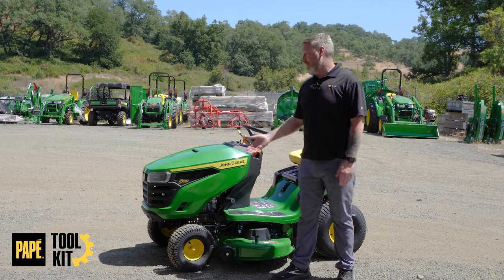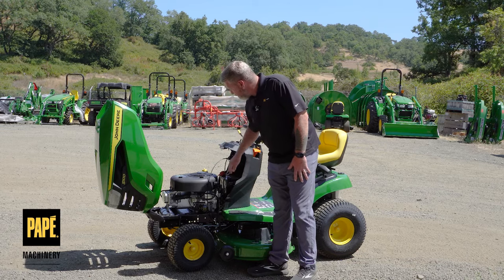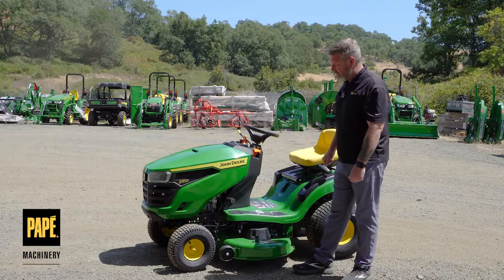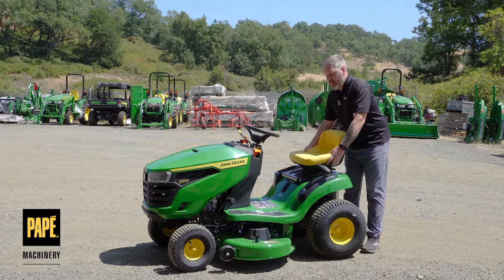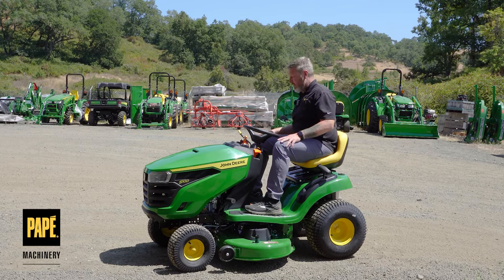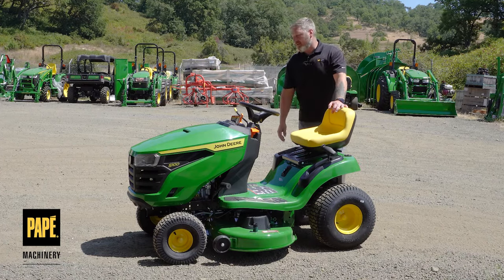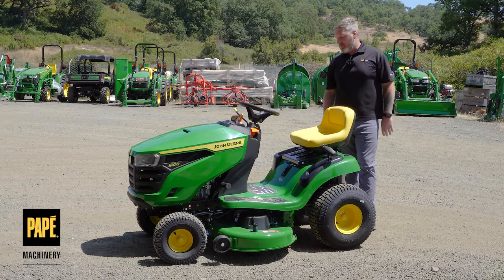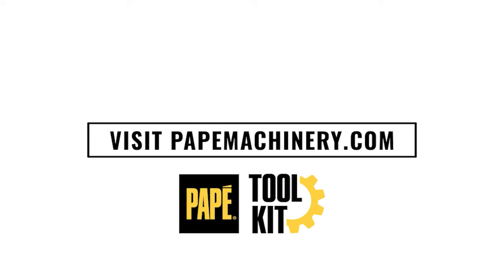John Deere S100 Riding Lawn Mower Overview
Join Toolkit Expert Jason Hughes for a walk-around of the John Deere S100 Riding Lawn Mower.

➡️ The S100 is a good choice for yards up to two acres.
➡️ This lawn tractor uses unleaded gasoline with a 2.4 gal tank and holds 1.5 quarts of oil.
➡️ It is recommended to change the oil in your S100 every 50 hours of use.
➡️ This is an entry level, budget friendly model.

Watch our Papé Toolkit series Let's Go Mow to see different John Deere lawn mowers in action! We rank these machines according to cut quality, comfort, maneuverability, and more.

Shop our website any time for lawn and garden equipment, or the tractor packages that are just right for you: